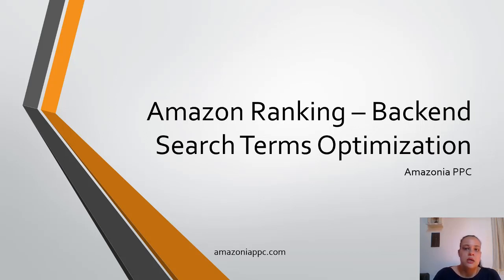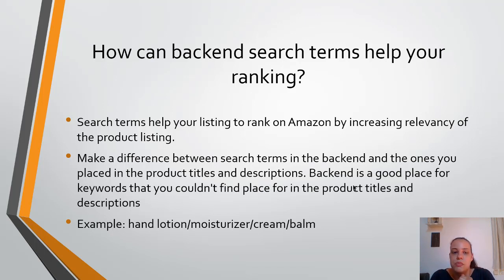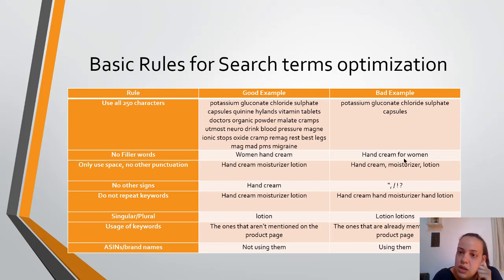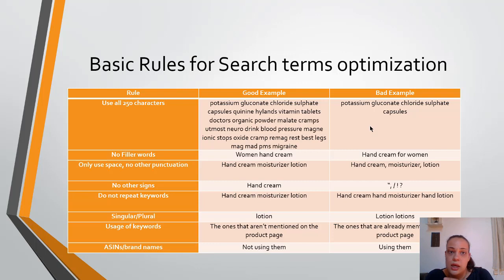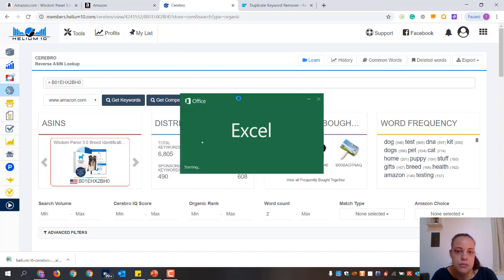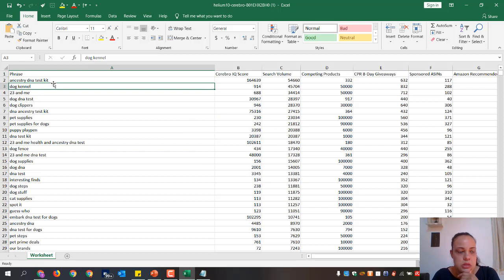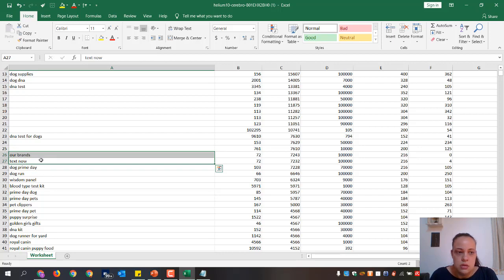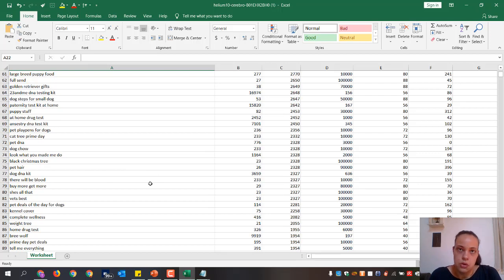Amazon Ranking 📊 Optimize Your Back End Search Terms 💯💯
In this video, we cover the professional approach to optimizing your backend search terms for ranking on Amazon. Learning this skill will help your listing earn more sales both organically and through paid traffic.

There are many common misconceptions about how the backend search terms should be optimized, mainly because Amazon frequently changes their rules around a lot of things including backend search terms. Hear all of the myths debunked in this in-depth video, learn why the backend search terms matter, what is their contribution to your listing's success, and how to properly use the options Amazon gave you, for your own benefit.

Watch this video to learn the ropes of ranking on Amazon coming from industry experts specialized for Amazon marketing.